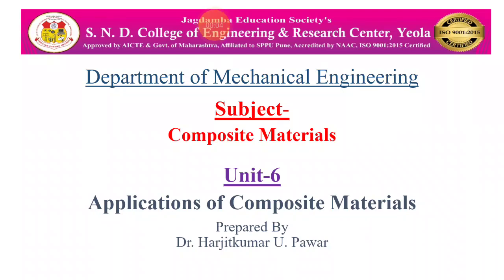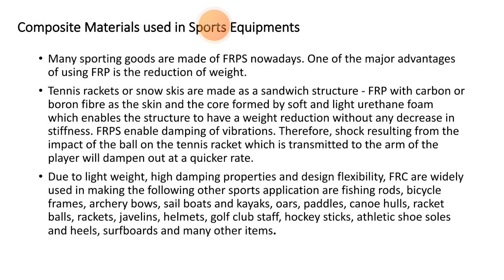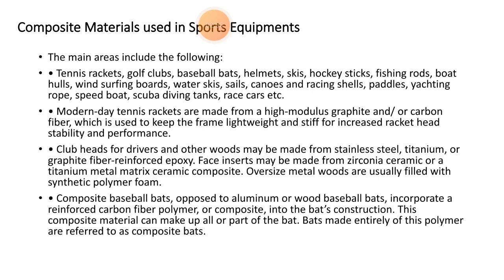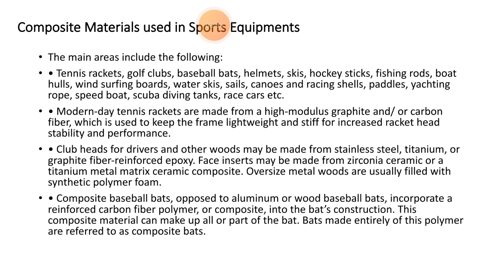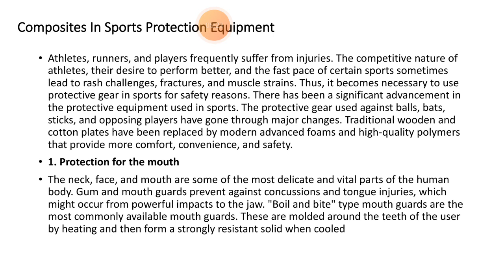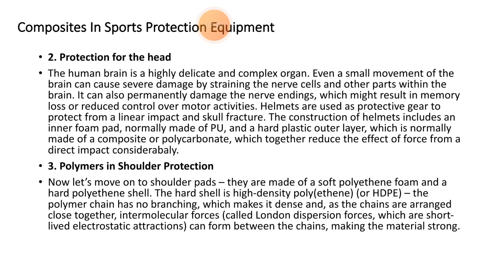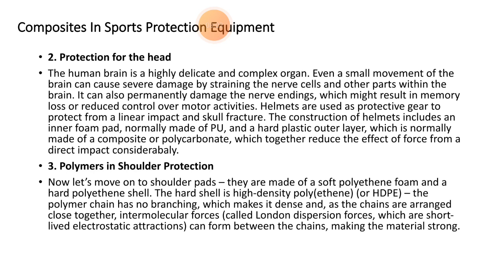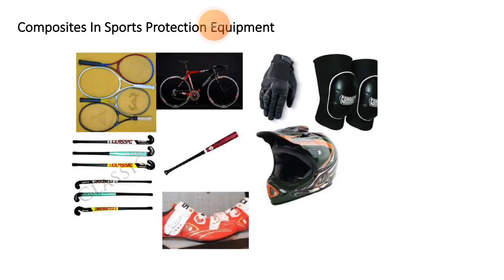Applications of Composite materials 6